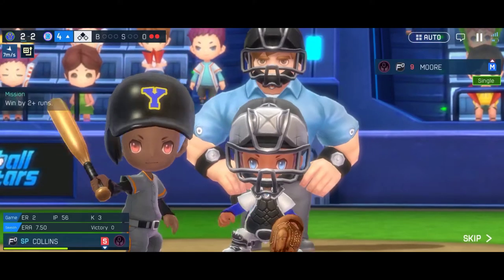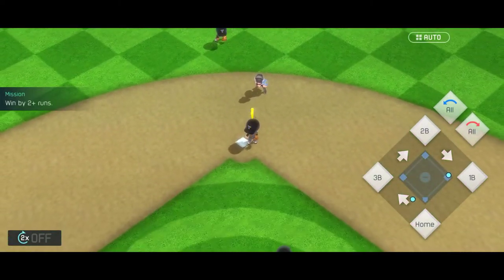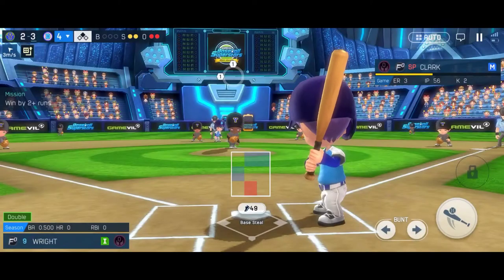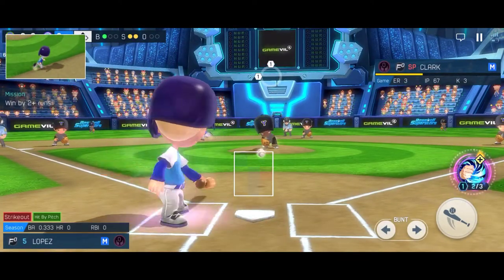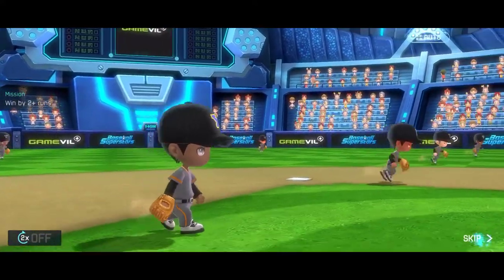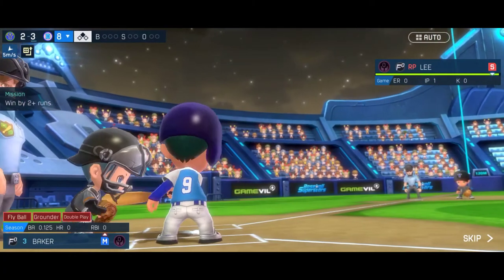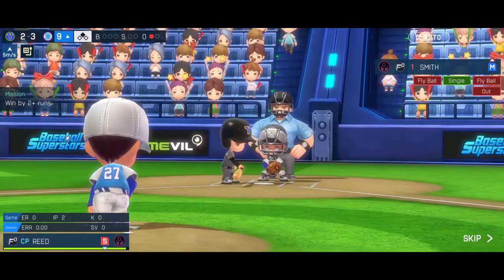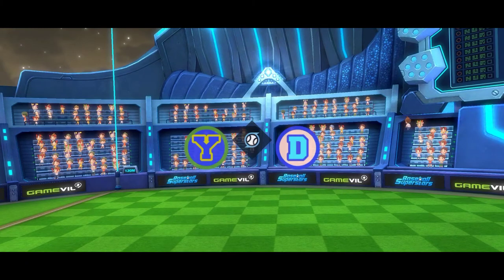Baseball Superstar 2021 Gameplay Walkthrough Part 1 (Android, iOS)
Baseball Superstar 2021

FullSize ▶▶1,53 GB
Mode ▶▶ Sports, Baseball
Online/Offline ▶▶ Online

Description ▶▶
▶Baseball Superstars 2021 Season Update
For the first time in Baseball Superstars' history, experience real-time, global PvP Matchmaking!

☞ Receive the King Tiger costume (Everyone's first choice)
☞ Claim rewards that help your team grow stronger

▶ Train your My Player in 6 weeks!
The goal is to win the Rising Star League!
Train the best players by position!

▶Want to Play Ball or Go On a Date?
Build up an Affinity with trainers and learn unique Super Skills from them!

▶The Moment of Opportunity is Finally Here!
Train and show us what you got!